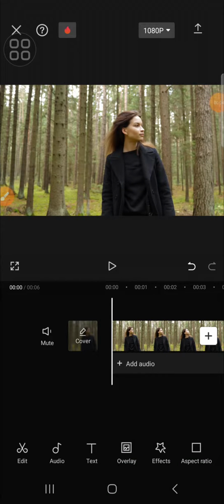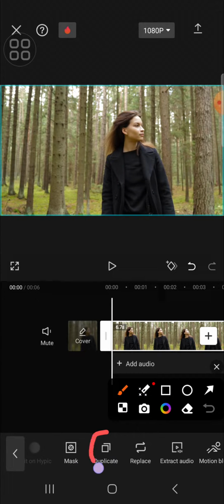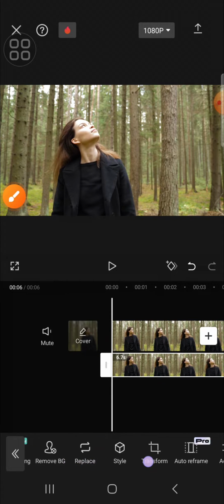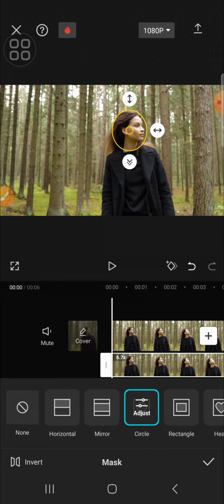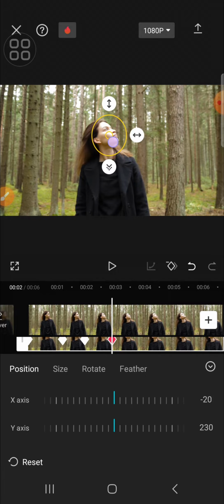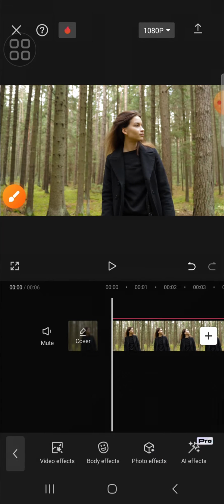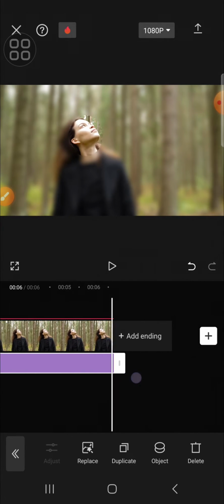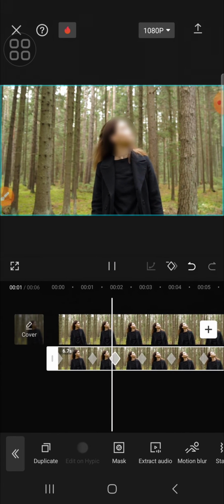How to Blur Moving Object on Your Video with CapCut? Easily Blur Certain Part of Your Video!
Welcome to our tutorial on how to effectively blur moving objects in your video using CapCut! If you've ever wanted to conceal sensitive information, obscure faces, or simply add a touch of mystery to your footage, this is the guide for you. With CapCut, blurring certain parts of your video is a breeze, and in this step-by-step tutorial, we'll show you exactly how to do it.